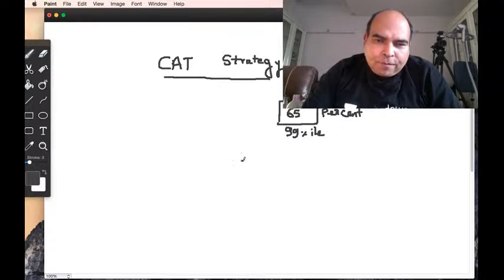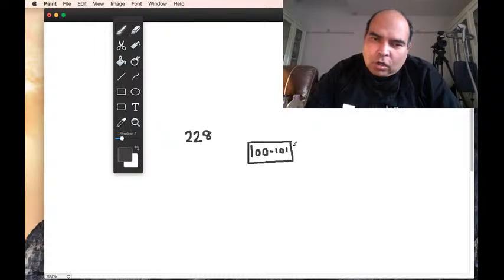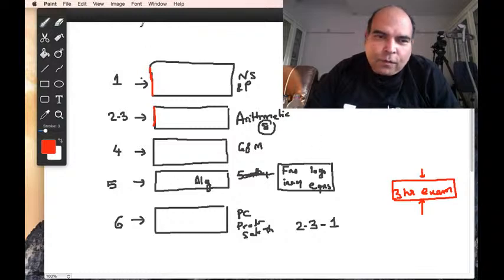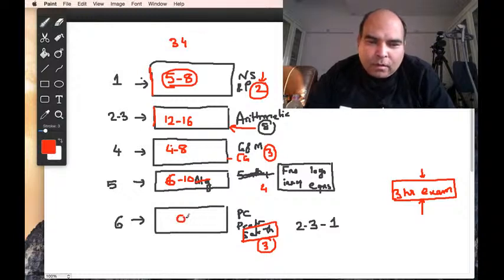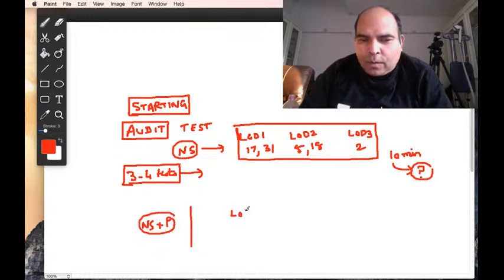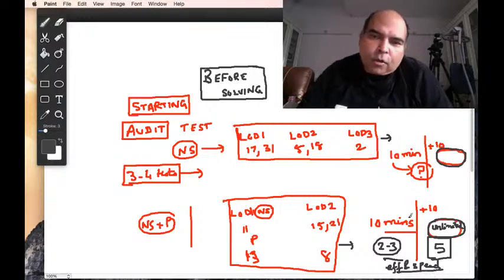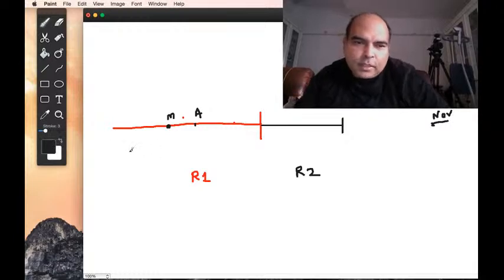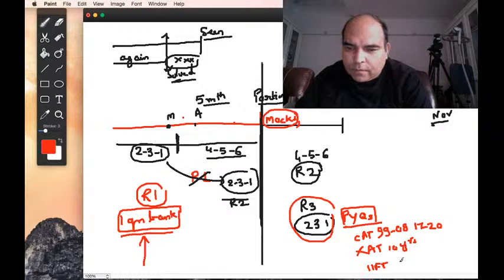Arun Sharma's Strategy Class | CAT 2021 | 10 Months of QA | Concepts & Practice | Unacademy CATalyst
Checkout our latest offerings ⚔️ Unacademy Combat ⚔️

If your aim is to get admission in the Top B-Schools this year, then start preparing for it early, with Unacademy CATalyst

➡️About the Session: This session will have Arun Sharma guide you through the Management Exams.
➡️About the educator : 22yrs of Teaching Experience, 16 Yrs in CAT, CAT Percentile: 99.51 , QA - 99.97, LRDI - 98.25. Also an Author.
Join us on our Telegram Handles for all MBA related updates :
🆕🆕🆕Unacademy - India's biggest test preparation platform is looking out for Campus Interns across undergraduate colleges. As a Campus Intern, you will be driving exciting initiatives and will get a host of privileges and rewards.🆕🆕🆕

Eligibility - You have to be a college student in an undergraduate course (Looking for Immediate Joiners).

Unacademy Plus Subscription Benefits:
1. Learn from your favorite teacher
2. Dedicated DOUBT sessions
3. One Subscription, Unlimited Access
4. Real-time interaction with Teachers
5. You can ask doubts in the live class
6. Limited students
7. Download the videos & watch offline